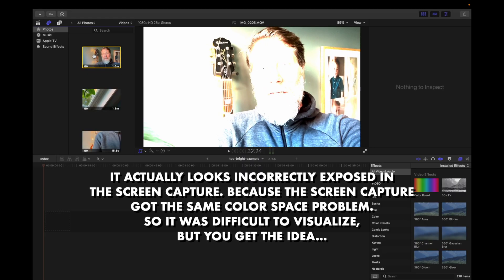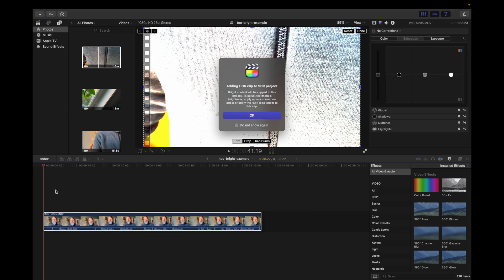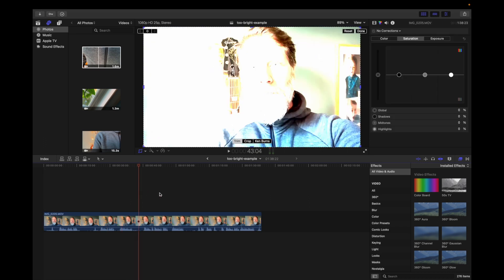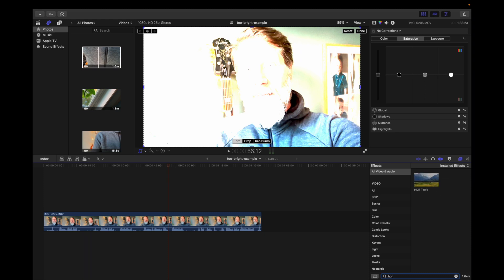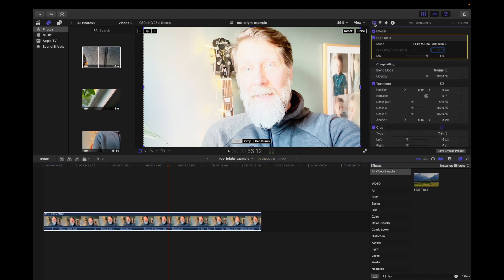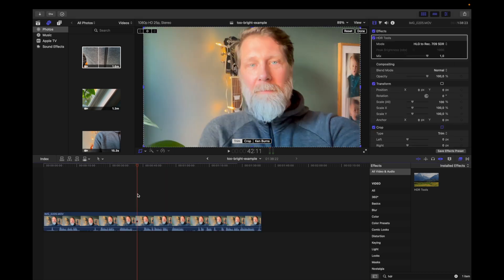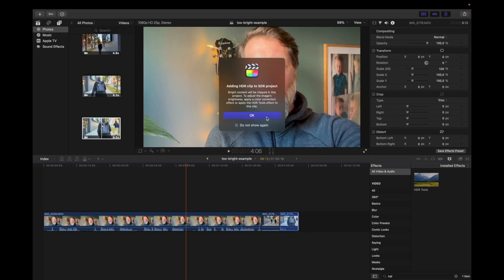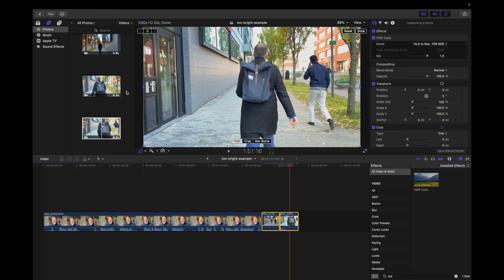Iphone Video Too Bright In Final Cut Pro - iPhone HDR video to SDR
Iphone Video Too Bright In Final Cut Pro - iPhone 12, 13 and 14 HDR Videos can be too Bright in Final Cut Pro so you must convert HDR video to SDR.

This is just a quick tutorial in Final Cut Pro on how to fix overexposed and too bright videos from your iphone when you edit them. This specific example is shoot on my iPhone 14 Pro, but you can get the same problem on Iphone 12 and iphone 13 too.

You need to apply the HDR tool effect from the effects browser on your overexposed and blown out video clip. Then you go to the video inspector and HDR tool and change the mode to HLG to Rec. 709.

Once you have done this to an overexposed video clip, you can simply cut and past the HDR tool effect and paste on other clips that have the same problem.

I hope you like this fix!

M Y  G E A R :
Drones-
MY SMALL DRONE (sub 250 g)
MY LARGE DRONE
MY DREAM DRONE

Zoom lenses-
KIT LENS Sony E-mount
FAVORITE ZOOM LENS Sony E-mount
FAVORITE STABILIZED ZOOM LENS Sony E-mount

Audio recorders-
ZOOM H2N

Accessories-
MY SMALL CAMERA STRAP
MY MEDIUM CAMERA STRAP
MY LARGE CAMERA STRAP
MY SONY BATTERY CHARGER